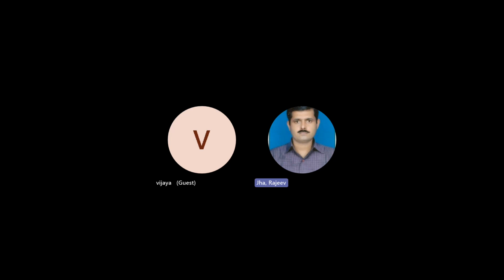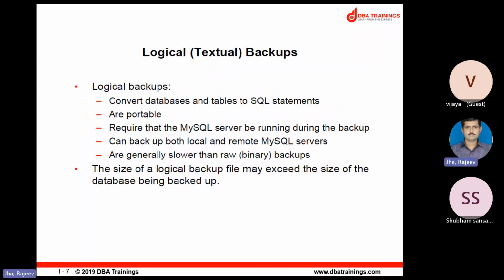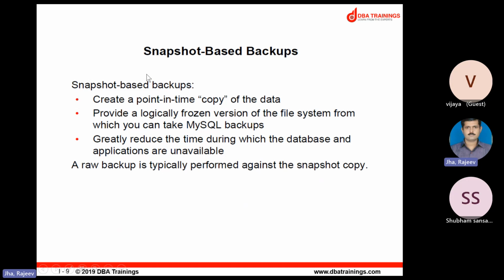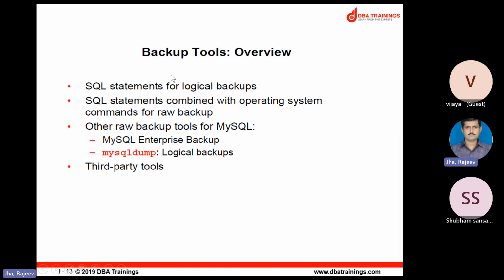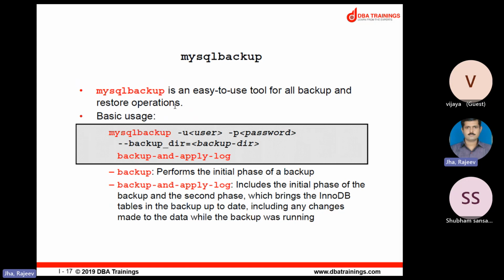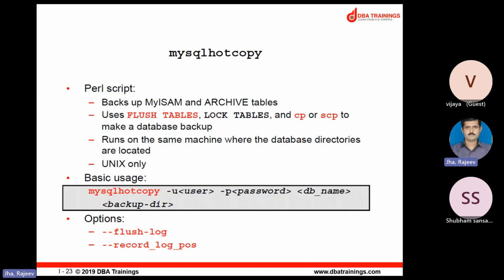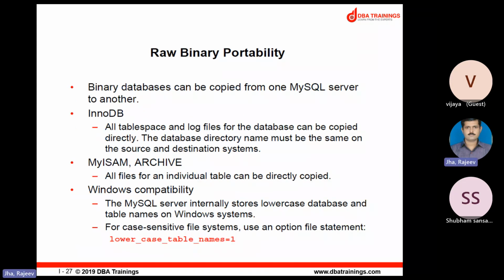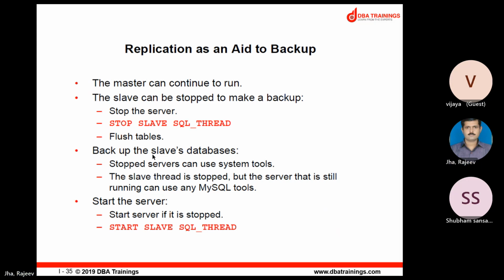MySQL Backup Concept.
Understand MySQL Backup Concept.
Backup tools in MySQL
MySQL Backup tools and features.